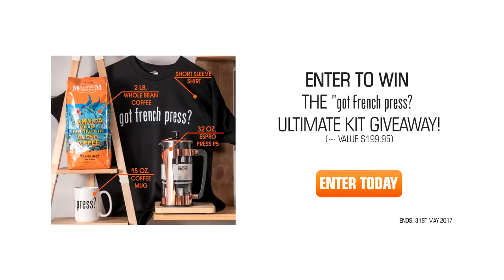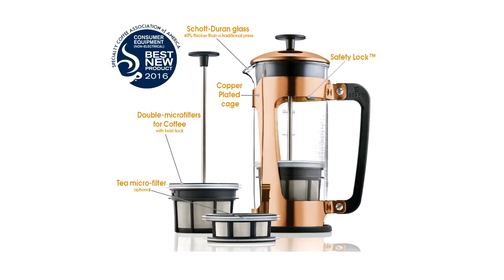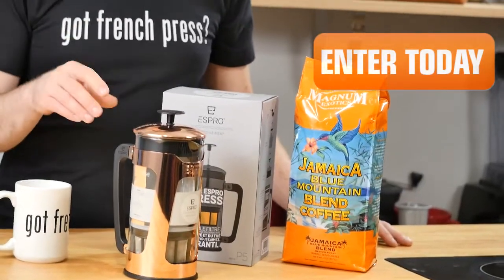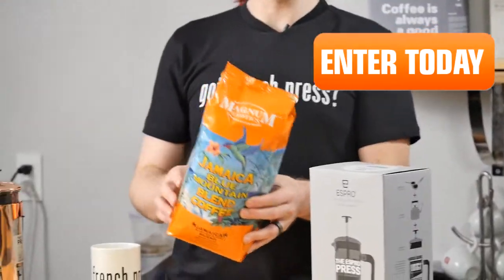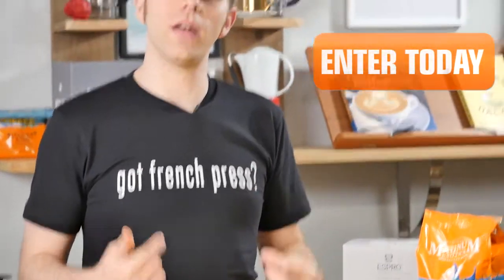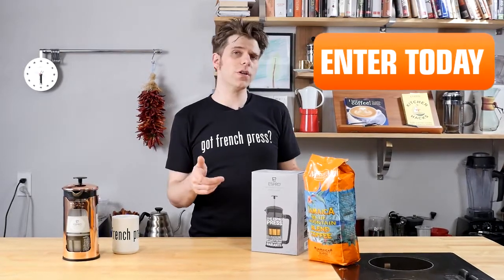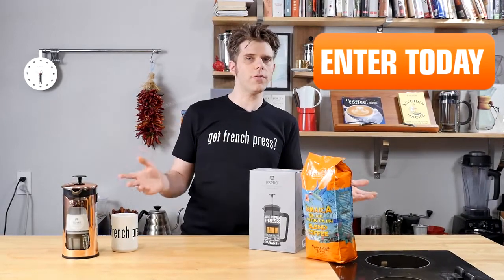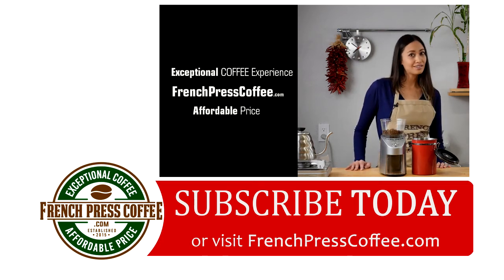Coffee Sweepstakes: Win a Ultimate French Press Coffee Maker and Coffee Gear ($199.95 value)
One lucky winner will receive:
- 32 oz. Espro P5 French Press (Copper)
- 2lb. Whole Bean Coffee

Enter For Free Today.

USA ONLY - RULES APPLY - ENTER BY 5/31/2017